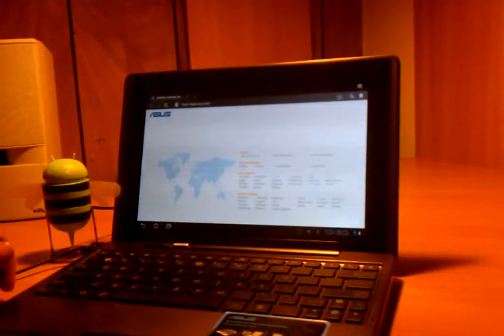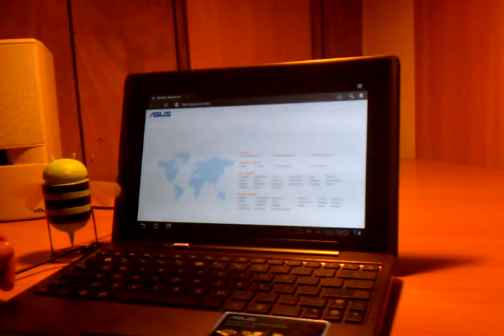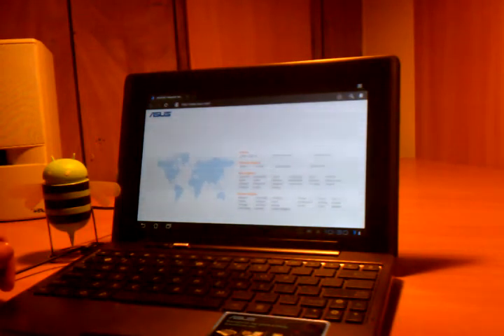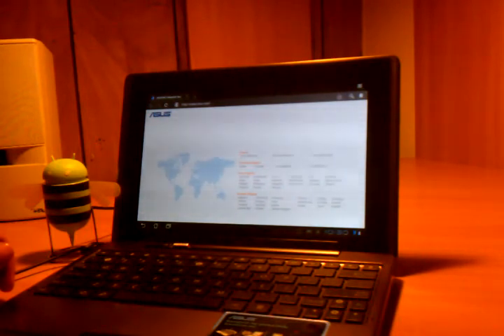Asus Transformer Browser Shortcuts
Keyboard shortcuts for the Asus Eee Pad Transformer